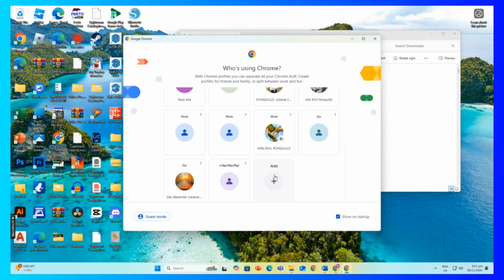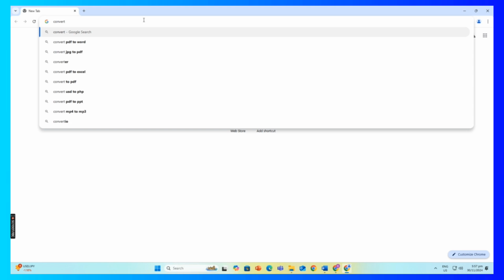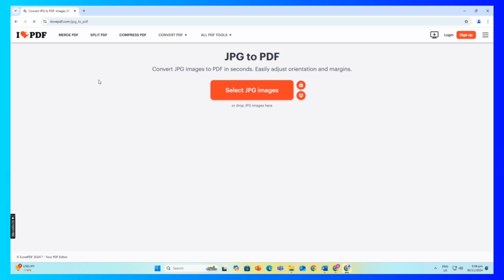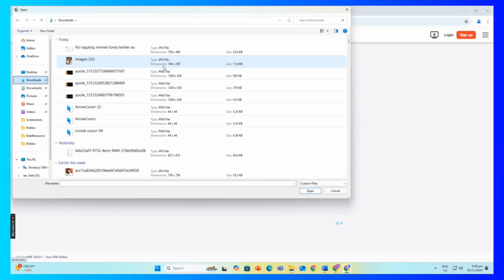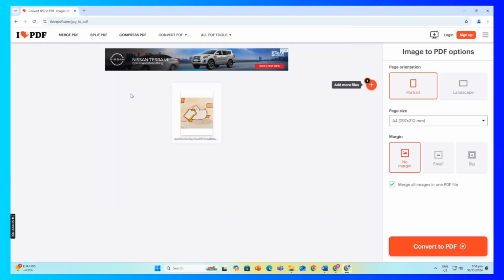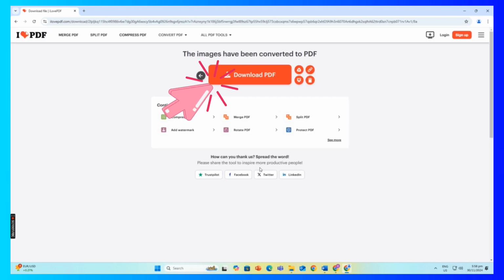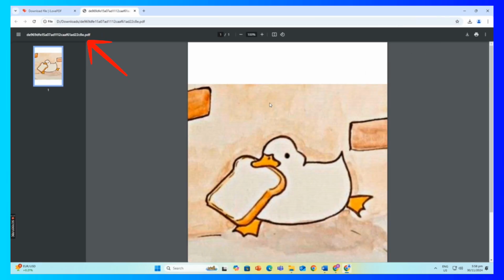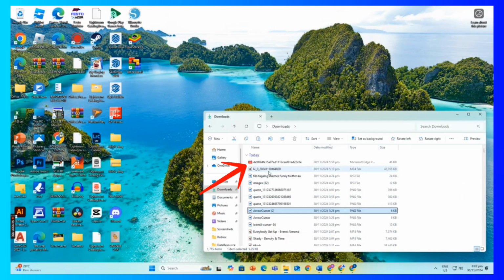How to CONVERT JPG TO PDF For FREE (QUICK & EASY)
This Video shows how to convert JPG to PDF file for FREE using FREE SITE.
Just watch the Video till the end.
Guide to - image to pdf converter,how to convert a jpg to pdf for free.